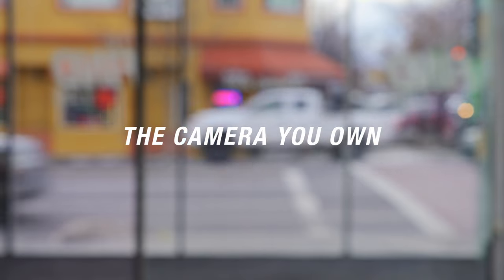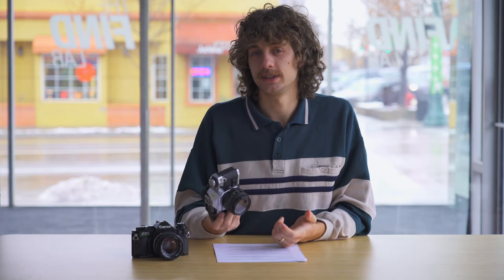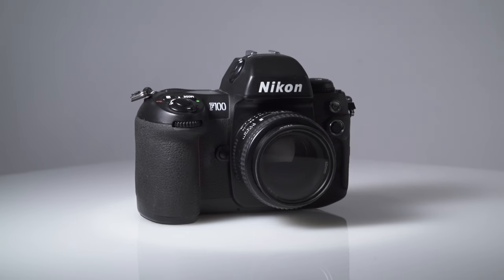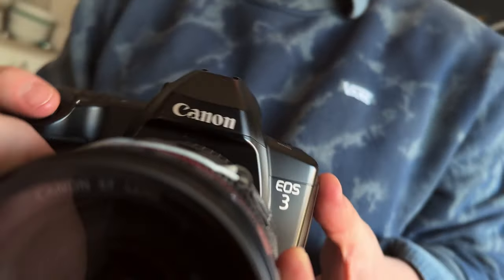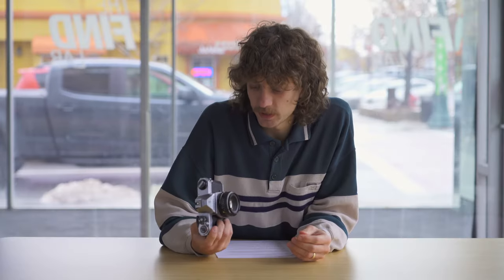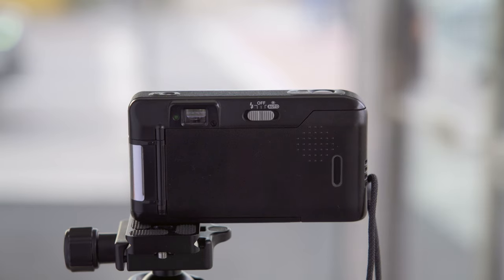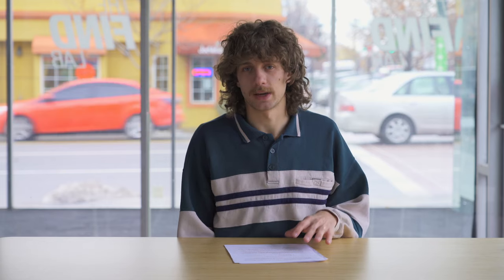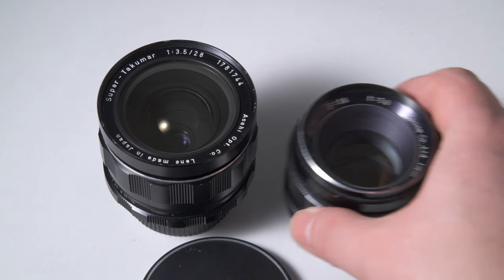These are the Best 35mm Film Cameras for Beginners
Join Caleb as he shares out selection of the best 35mm film cameras for beginners. Stay till the end for a list of things to consider when evaluating any film camera.

FILM IS NOT DEAD

4EVITPDZIQDZGOLK